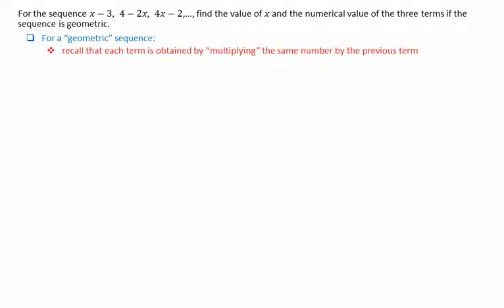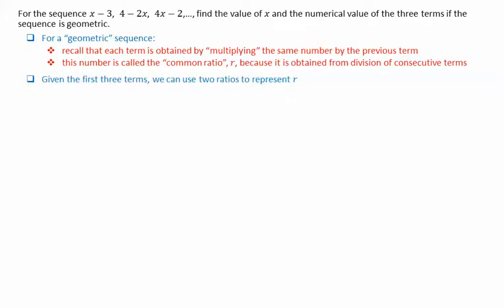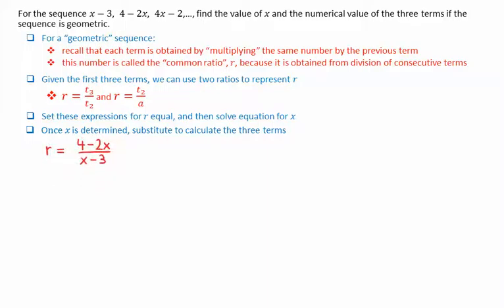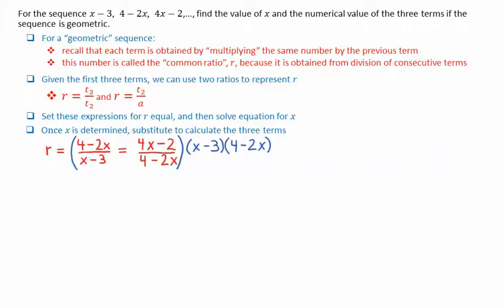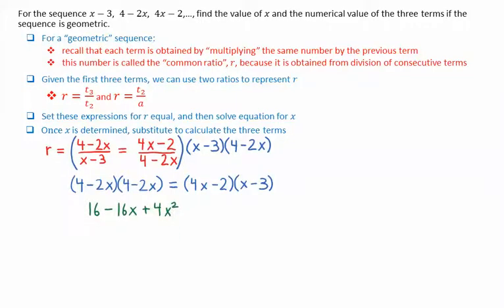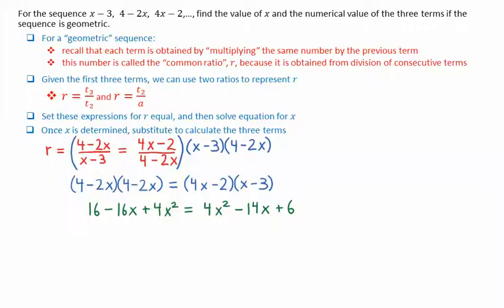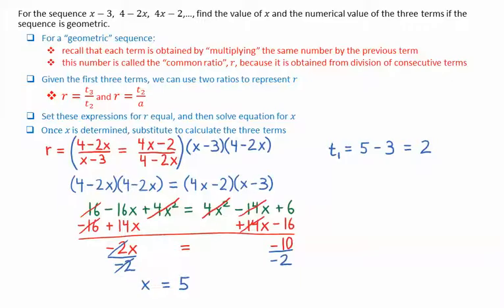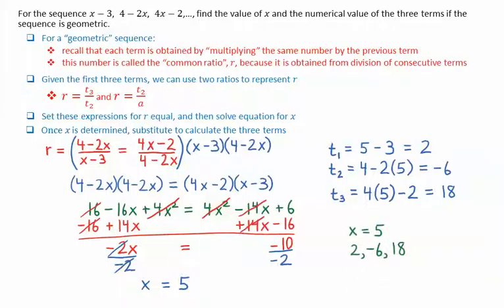1 13 Determine First Three Terms of Geometric Sequence